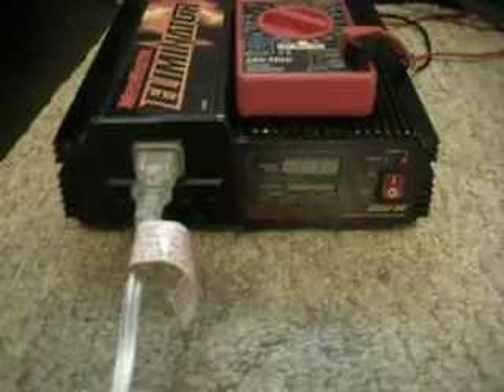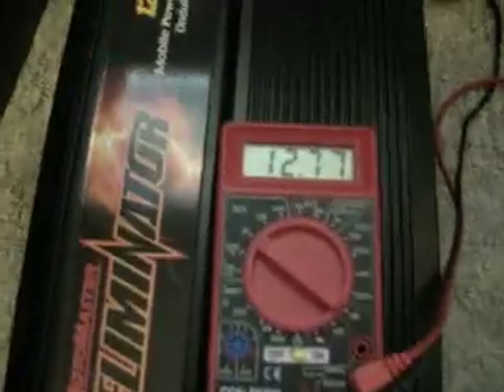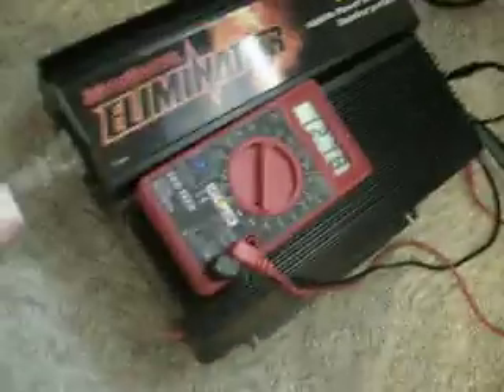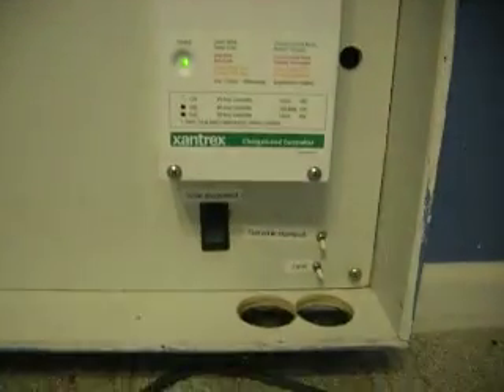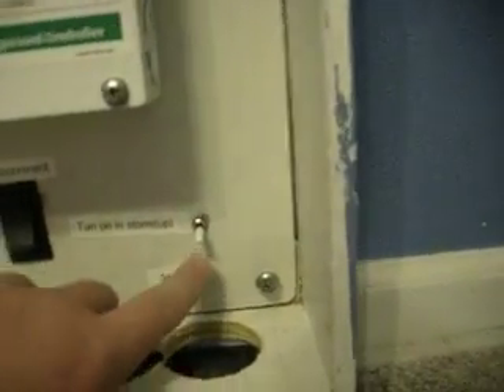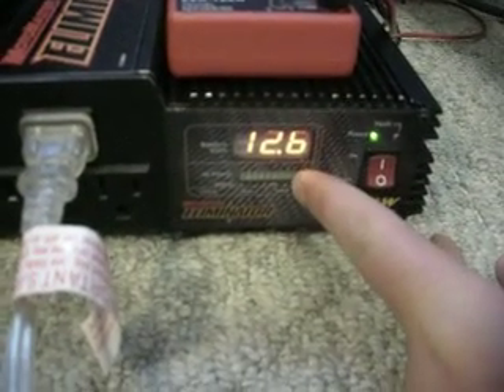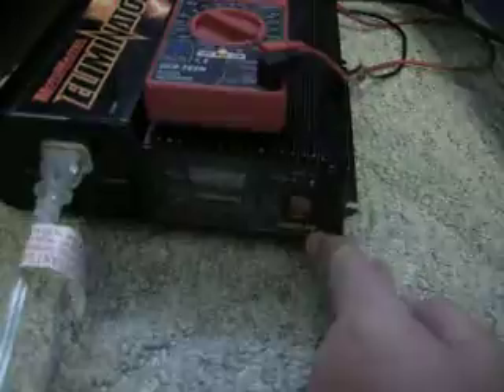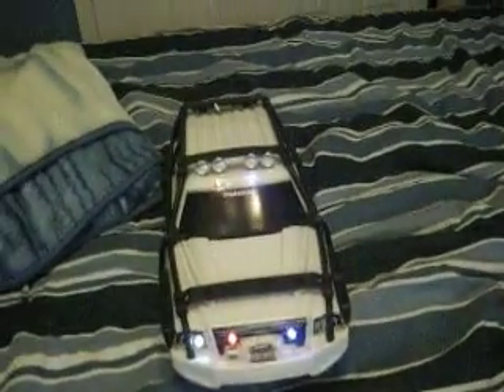12v solar room update 2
i just got my 1200w inverter but i have not mounted it yet comes with a remote swich got it off ebay for 99 with ship look for some 6v golf cart batteries altogether this project has been fun also look into the digital display for my charge controller and a tri metric 2025a!